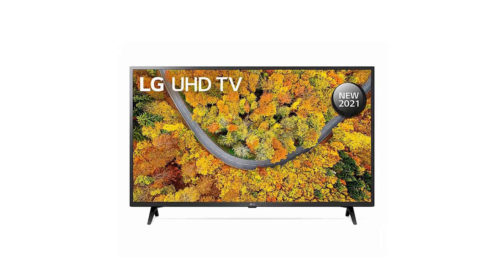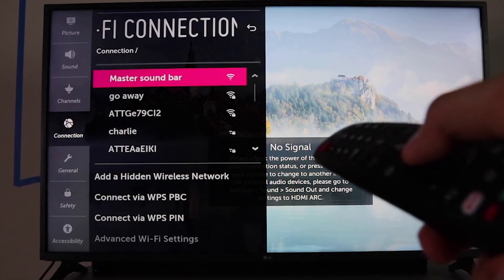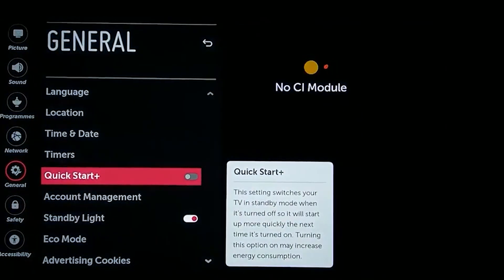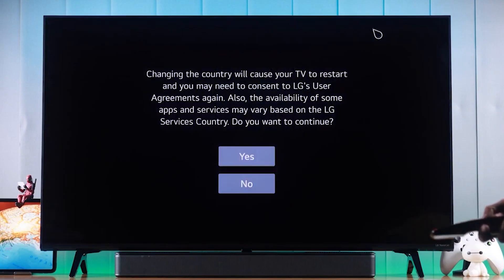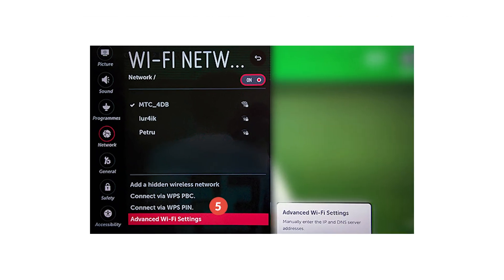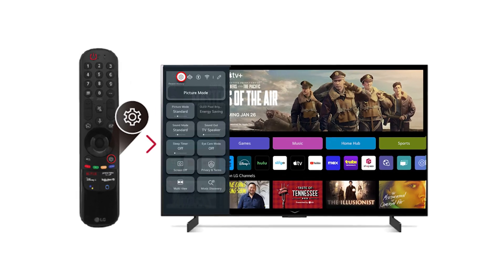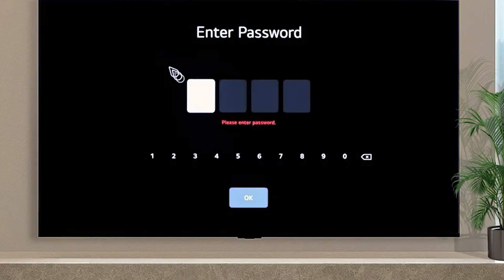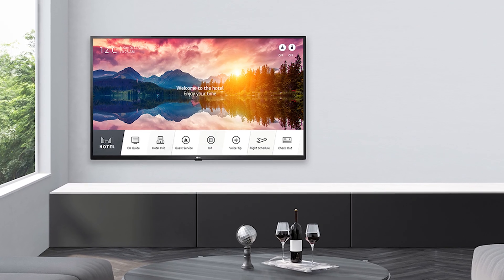LG TV WiFi Turned Off Problem? | How to Turn ON!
Are you frustrated because your LG TV’s WiFi suddenly turned off and now you can’t stream your favorite shows? In this video, I walk you through simple troubleshooting steps to fix the LG TV WiFi issue. We start by checking if your TV is in Airplane mode and then move on to power cycling your device to clear any glitches. I also explain how to adjust settings like Quick Start and advanced network configurations that might be interfering with your WiFi connection. You’ll learn how to change your LG Services Country and manually set the time and date, which can sometimes resolve connectivity problems.

I cover essential tips such as configuring DNS and DHCP settings, updating your TV’s firmware by connecting via Ethernet cable, and even a factory reset as a last resort. Whether your WiFi option is greyed out or you’re seeing error messages, these practical steps are designed to help you restore your LG TV’s connectivity quickly.